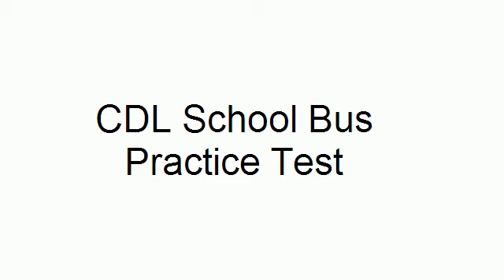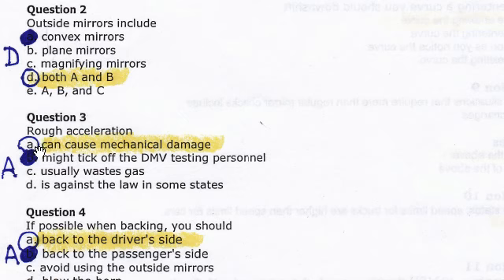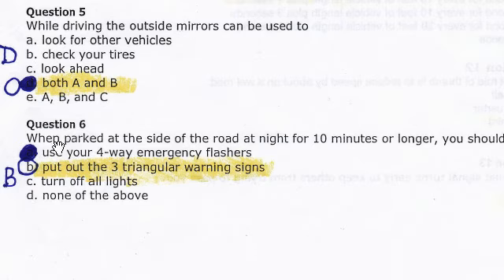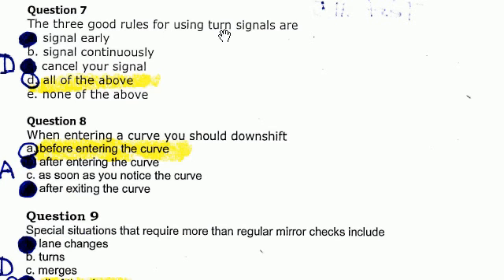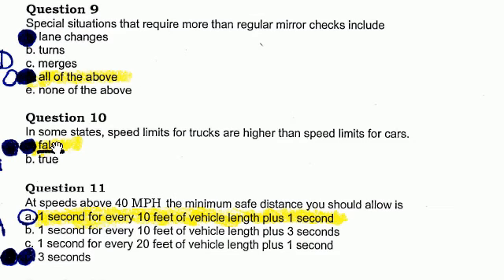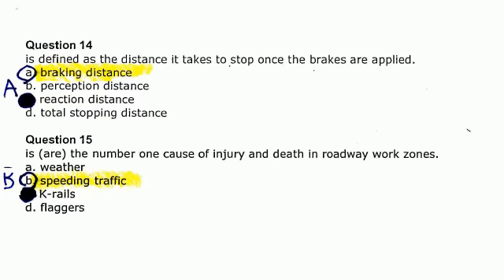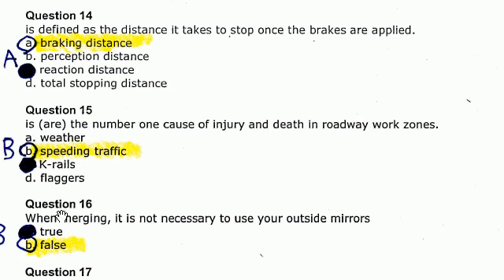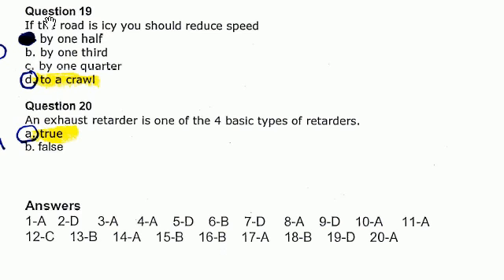CDL School Bus Practice Test 5